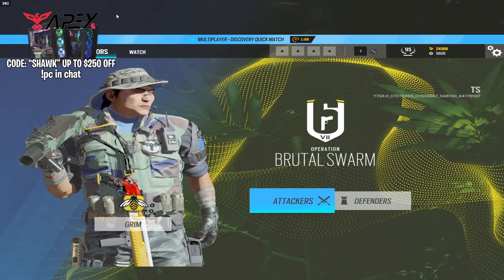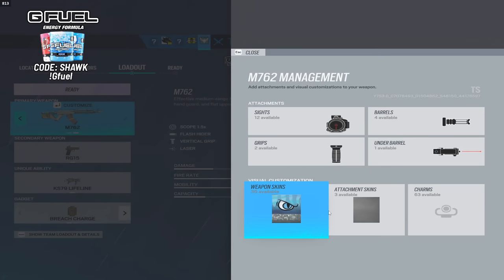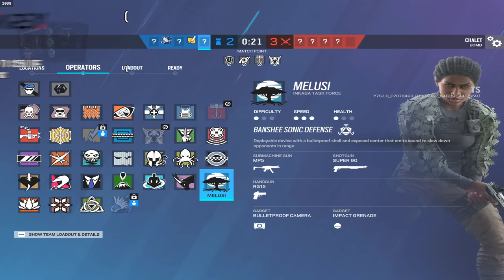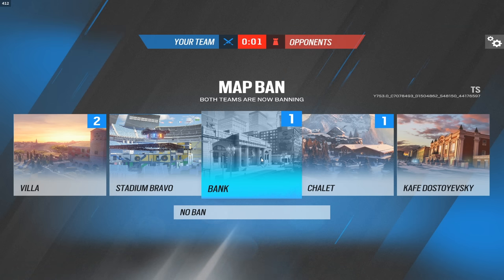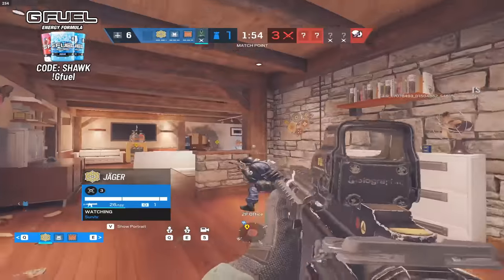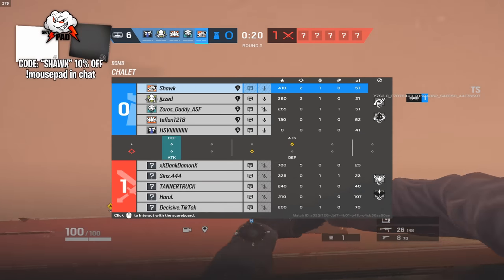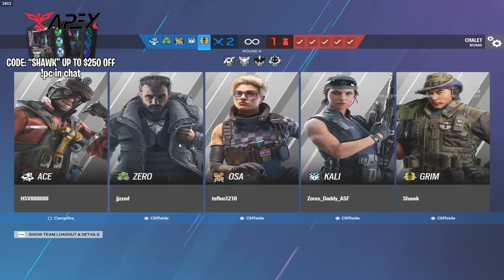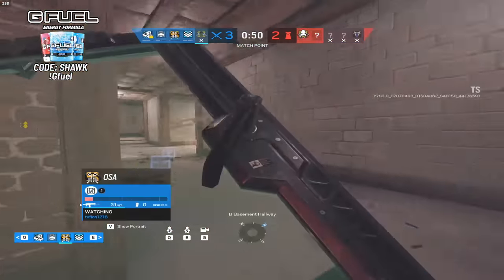Ubisoft broke Grim...